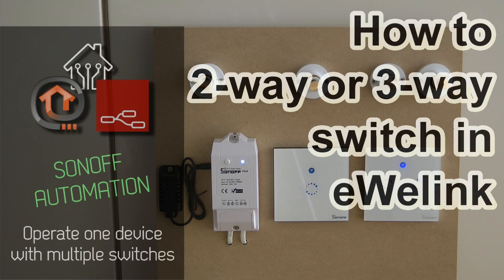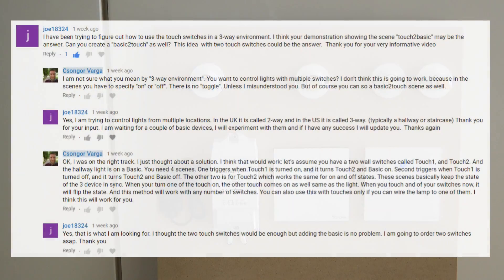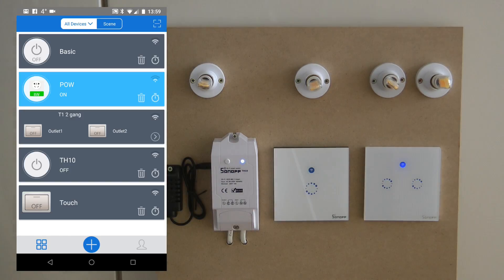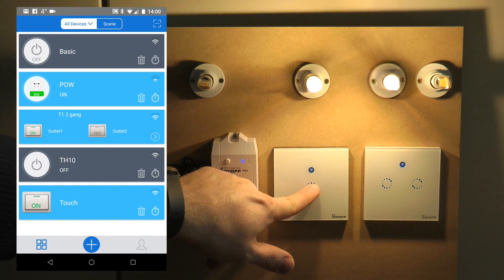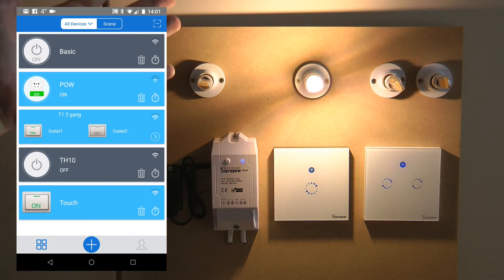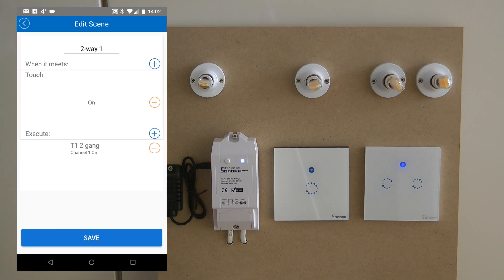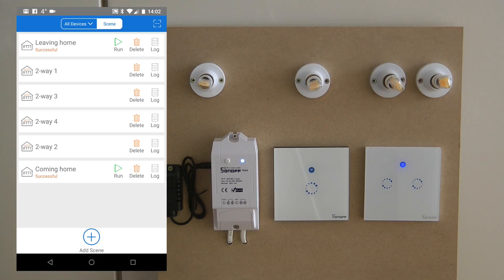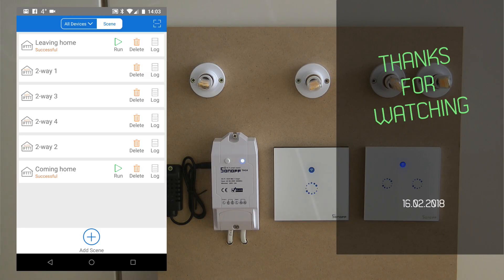How to set up 2 way or 3 way switching in Sonoff / eWeLink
This short video explains how to set up 2 way or 3 way switch in eWeLink. This allows you to control a single light with 2 (or in fact any number of) switches.